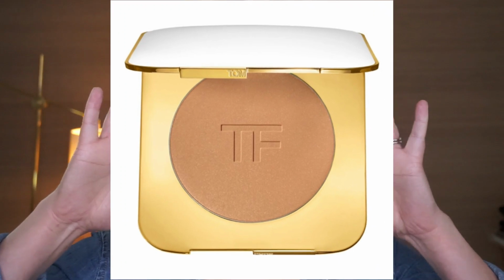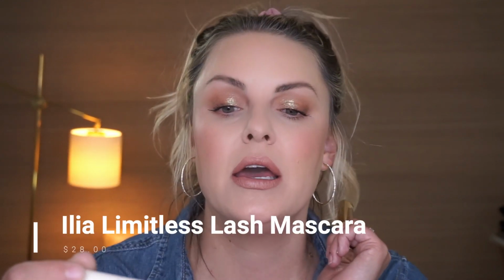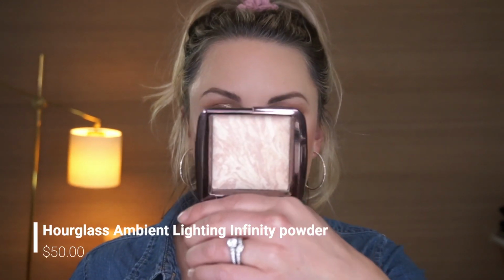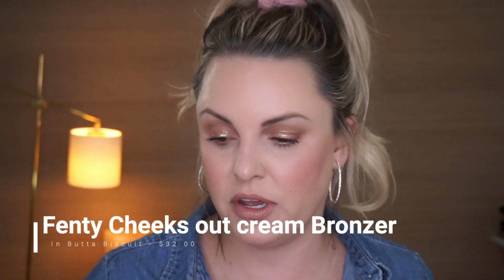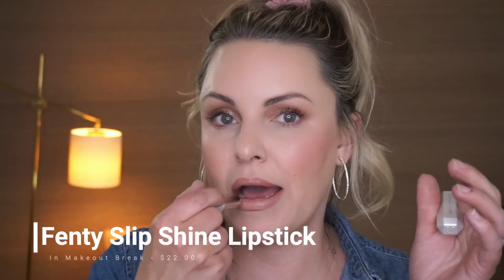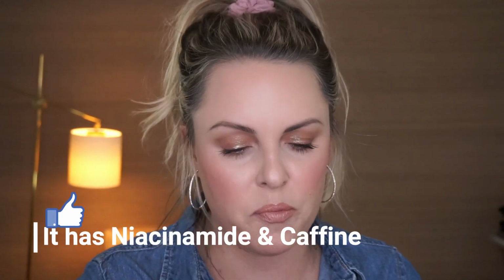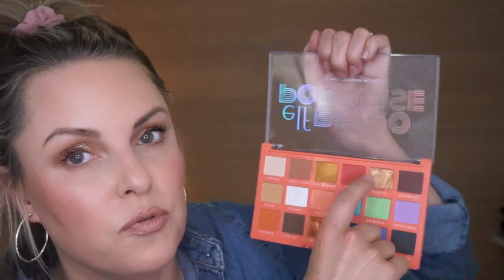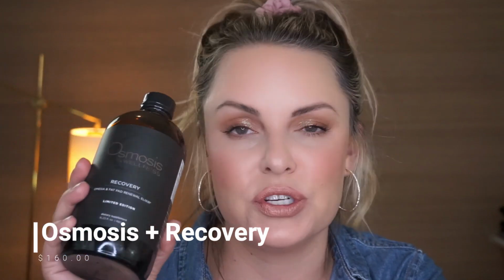WORTH THE SPLURGE??? 🤔 || WHAT I REALLY THINK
Hey loves!! There is a lot of new stuff out right now. I go through it all and let you know if it is worth the splurge or NOT!

👉🏻Earrings: Medium Seamless Pavé Hoop Earrings

Products mentioned:
+ CHARLOTTE TILBURY Airbrush Matte Bronzer
+ HOURGLASS Unlocked Instant Extensions Lengthening Mascara
+ ILIA Limitless Lash Mascara
+ Hourglass AMBIENT™ LIGHTING INFINITY POWDER
+ FENTY BEAUTY BY RIHANNA Cheeks Out Freestyle Cream Bronzer
+ FENTY BEAUTY BY RIHANNA Slip Shine Sheer Shiny Lipstick in Makeout Break
+TARTE SEA Hydrocealer™ Concealer in 20N
+ e.l.f. Retro Paradise Eyeshadow Palette
+ Tatcha THE RICE WASH Soft Cream Cleanser